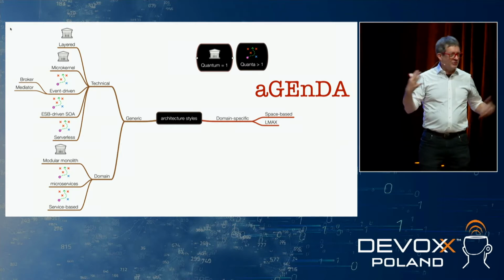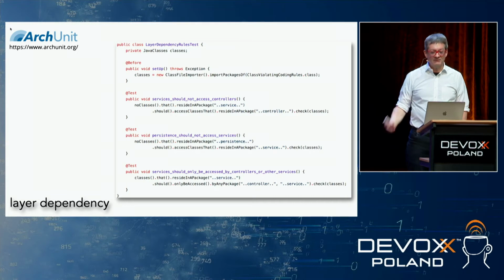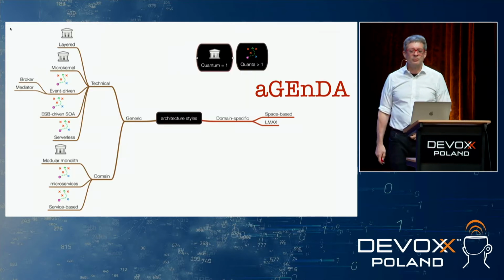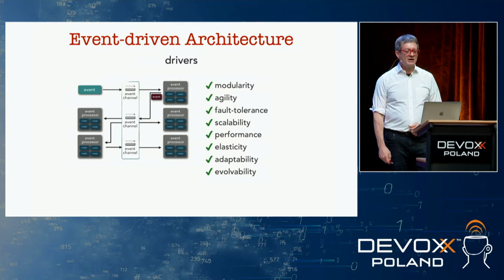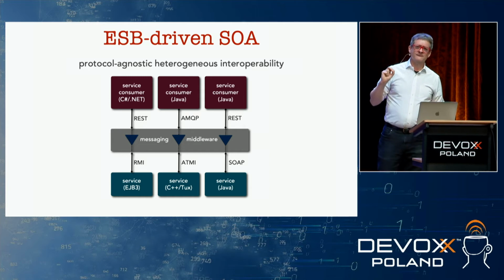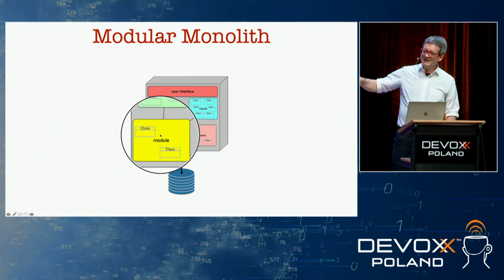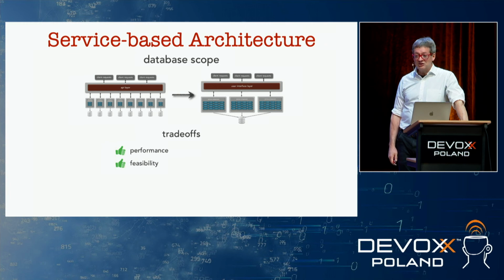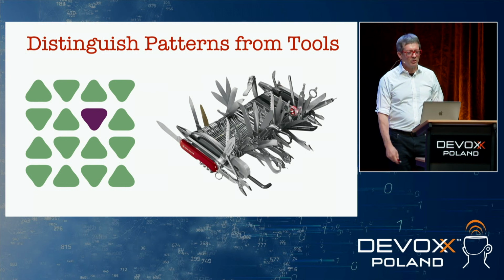Architecture Foundations: Styles & Patterns • Neal Ford • Devoxx Poland 2021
A key building block for burgeoning software architects is understanding and applying software architecture styles and patterns. This session covers basic application and distributed architectural styles, analyzed along several dimensions (type of partitioning, families of architectural characteristics, and so on). It also provides attendees with understanding and criteria to judge the applicability of a problem domain to an architectural style.

Neal Ford is Director, Software Architect, and Meme Wrangler at /thoughtworks, a software company and a community of passionate, purpose-led individuals, who thinks disruptively to deliver technology to address the toughest challenges, all while seeking to revolutionize the IT industry and create positive social change. He is an internationally recognized expert on software development and delivery, especially in the intersection of agile engineering techniques and software architecture. Neal has authored magazine articles, eight books (and counting), dozens of video presentations, and spoken at hundreds of developers conferences worldwide. His topics include software architecture, continuous delivery, functional programming, cutting edge software innovations, and includes a business-focused book and video on improving technical presentations. Check out his web site at nealford.com.